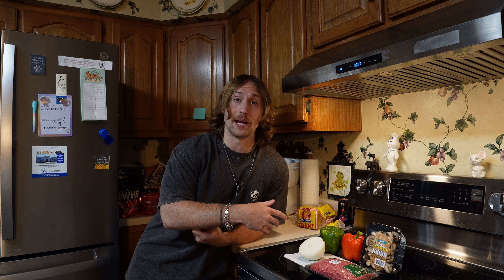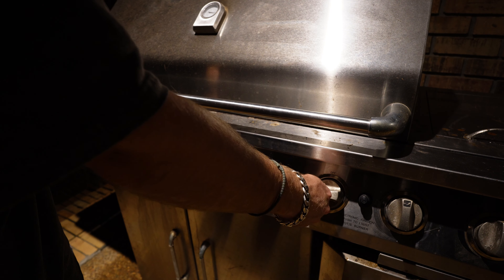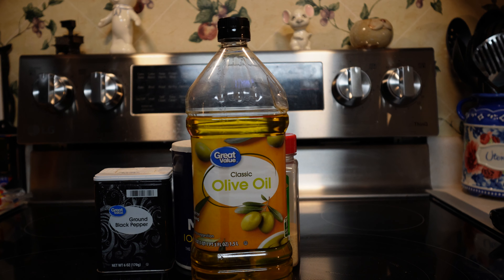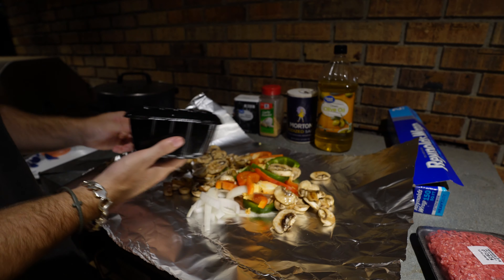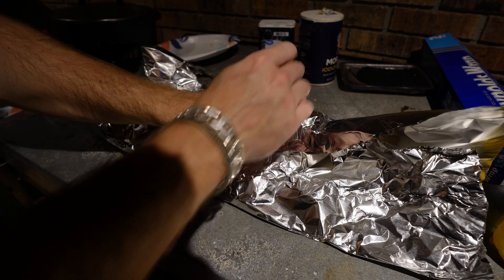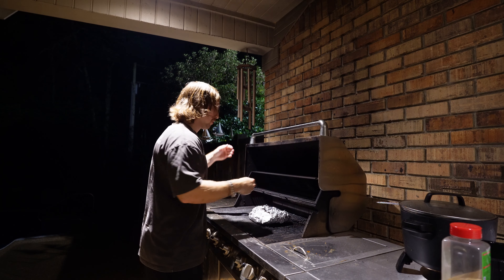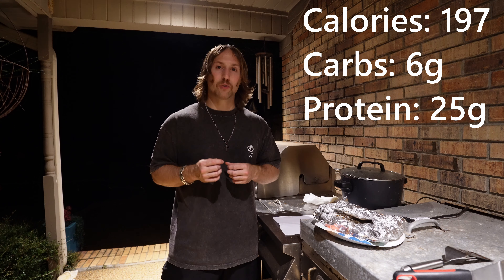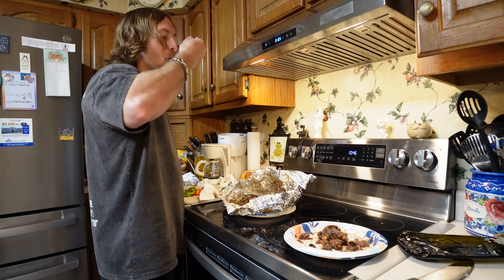How To Make a Hobo-Pack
⭐Welcome to our channel, our channel is centered around a group of hard working men with hobbies consisting of: Powerlifting, Bodybuilding, Martial Arts, Hunting, etc. We hope you give us the opportunity to become a part of your routine via: Podcasts, How To's, Vlogs, and much more!⭐

In this video I share with you what I believe the be the best pre-workout meal you can eat before a workout!

📚 Chapters in this Video:
00:00 - 00:24 Intro
00:24 - 01:37 Ingredients
01:37 - 03:08 Prep Work
03:08 - 05:44 Making Your Hobo Packet
05:44 - 06:36 Cooking Your Packet
06:36 - 07:22 Nutrition
07:22 - 08:07 Outro

I want to see everyone grow and succeed in reaching their goals. 📈🤝
I greatly appreciate your viewership and wish you all the best as you pursue your goals. 🙏

A little bit about me:

    My name is Jackson Futrell. My main focus is on powerlifting, however I do enjoy a clean physique so bodybuilding tactics are utilized. I am also a martial artist so flexibility and functionality are important to me. I have been lifting since I was late 13 years of age, and have progressed through trial and error. My duty to my subscribers and the fitness community is to help you progress even faster than I did by sharing my experiences. This includes my failures, but also my accomplishments.

I hope we can build a strong, positive community of people dedicated to making themselves better by the day. 🤝

My current lifts are:
Bench: 420lbs
Deadlift: 600lbs
Squat: 530lbs @ 182lbs body weight

Strong Today, Stronger Tomorrow 💪

Big thanks to these wonderful creators who generously allow us to use their content! ❤️